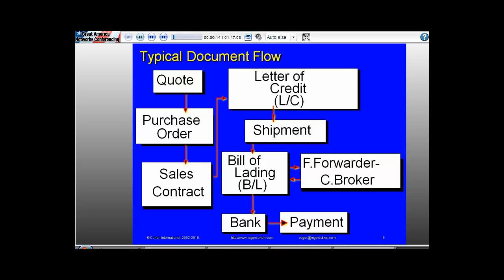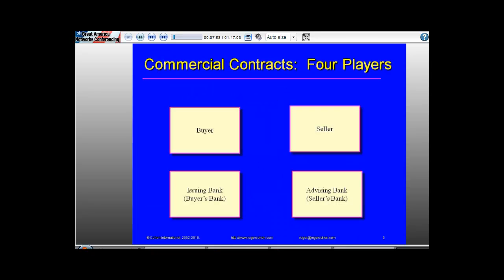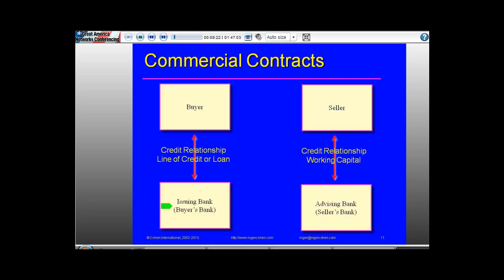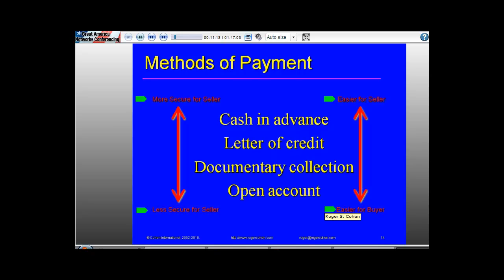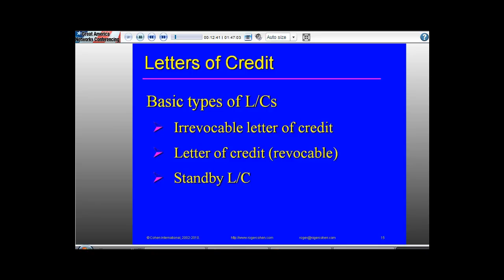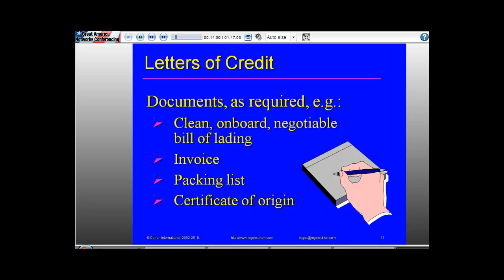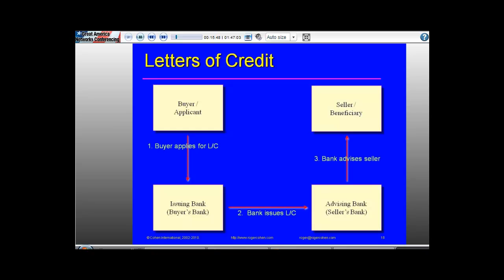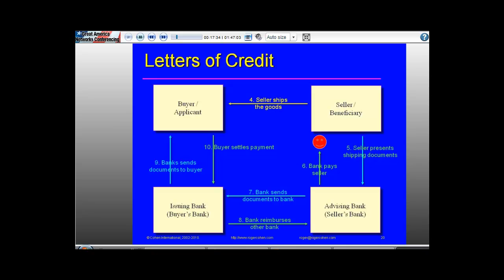NEXCO Webcast on INCOTERMS: The Language Used by Importers & Exporters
NEXCO Webcast on INCOTERMS: The Language Used by Importers & Exporters.To purchase the full 2 hour webcast or get informationon upcomingwebcast go to http or http